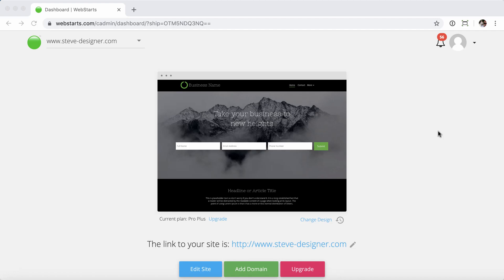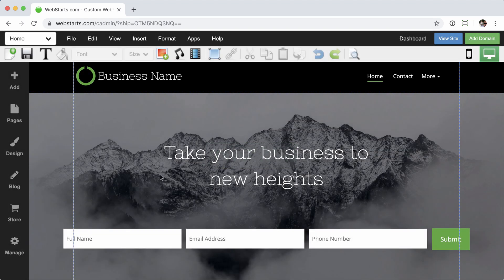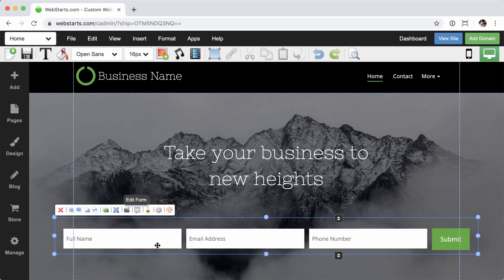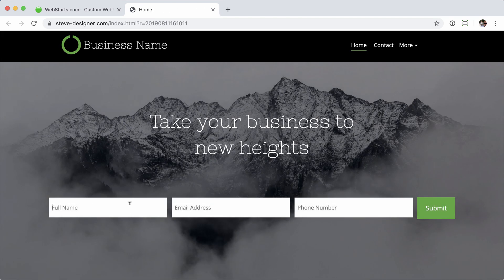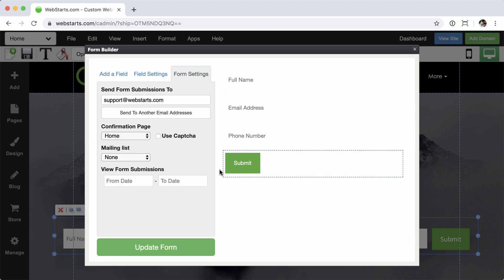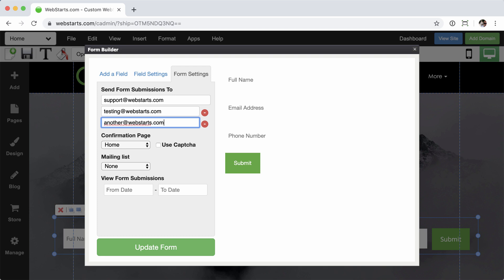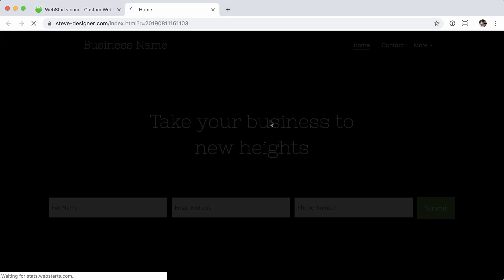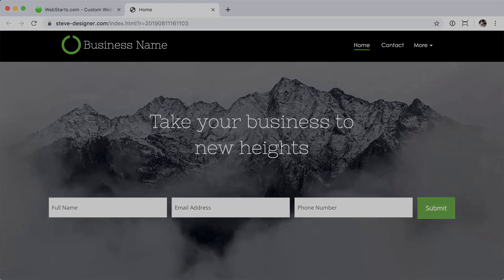How To Edit The Email Your Contact Form Submits To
The contact forms on your WebStarts website can be submitted to up to 3 separate email addresses. These can be changed at any time should you need to do so by logging ion to your WebStarts account dashboard